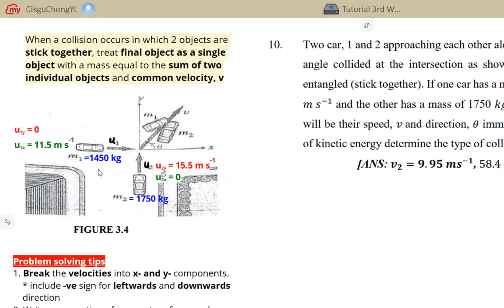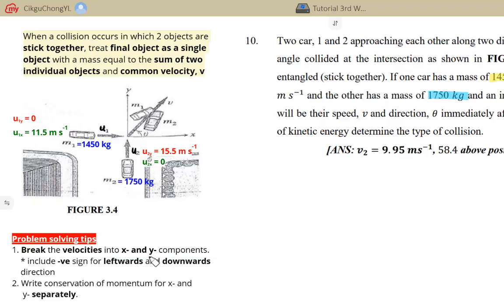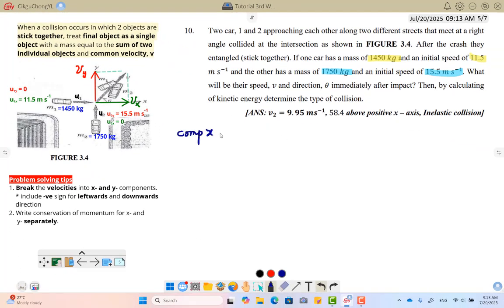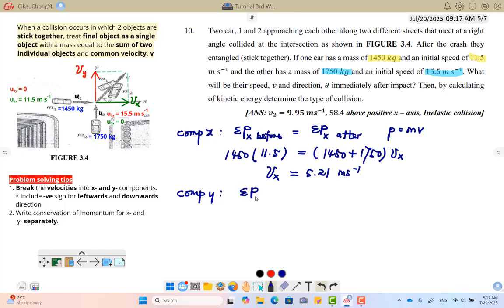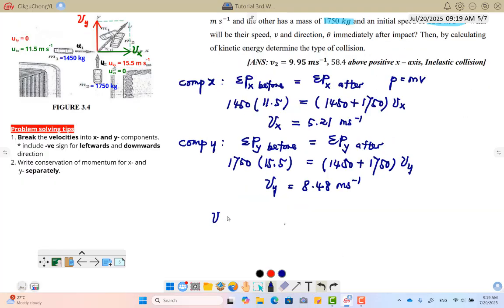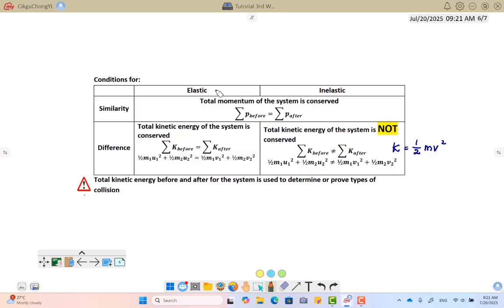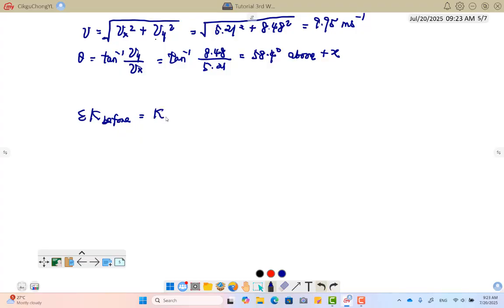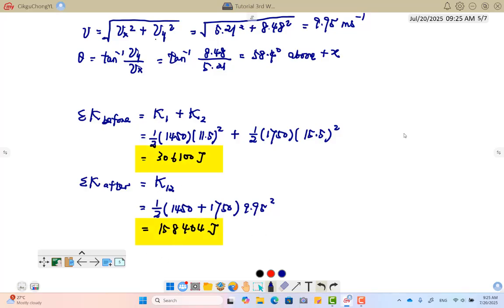Tutorial 3 Q10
Tips : When a collision occurs in which 2 objects are stuck together, treat the final object as a single object with a common velocity, v and mass equal to the sum of two individual objects (m1+m2)